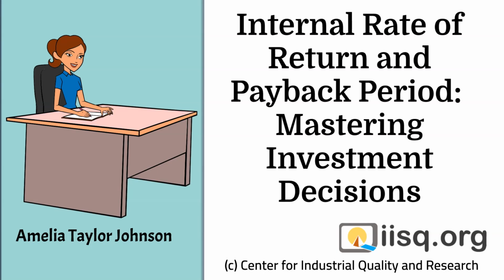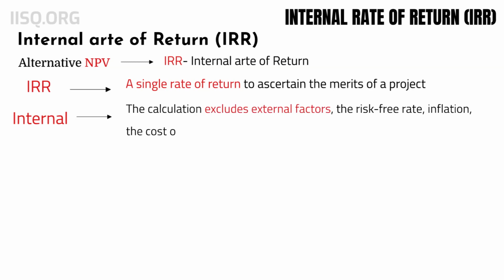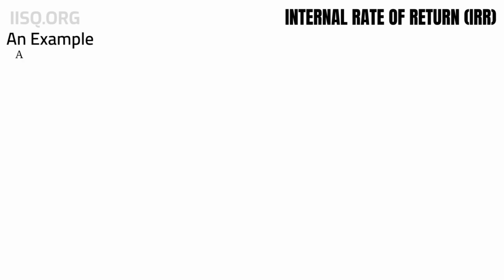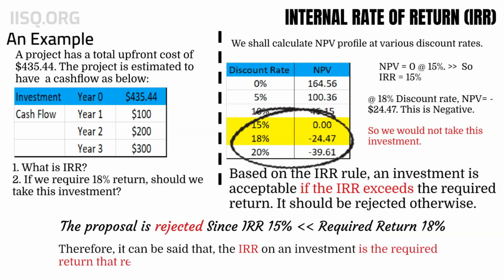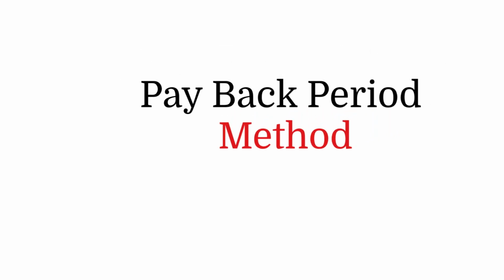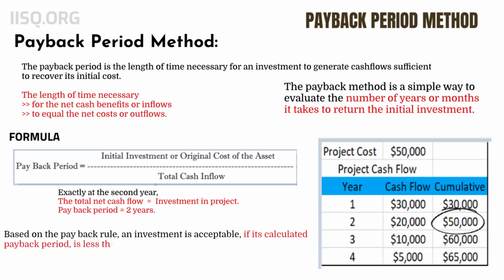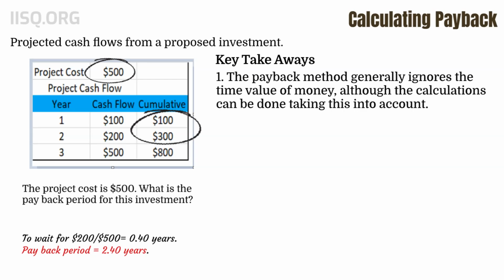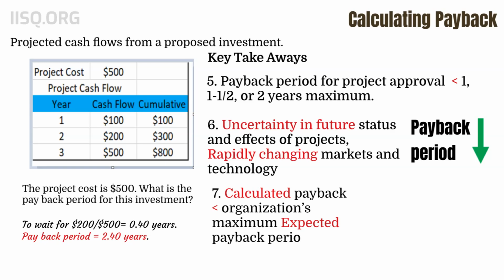1334 Mind YOUR Investment Decisions | Internal Rate of Return and Pay Back Period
Discover Smart Investment Decisions!

In this video, we break down Internal Rate of Return (IRR) and the Payback Period—two essential tools for evaluating investments.

Learn how to assess project profitability, manage financial risks, and make informed decisions with real-world examples. Perfect for finance students, professionals, and anyone interested in smart investing!